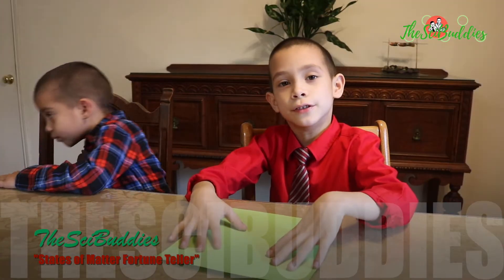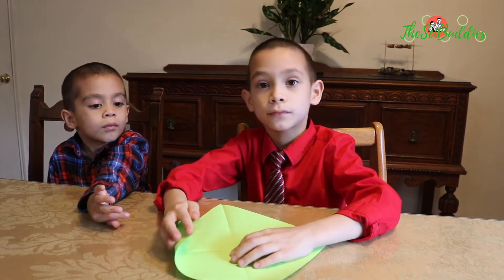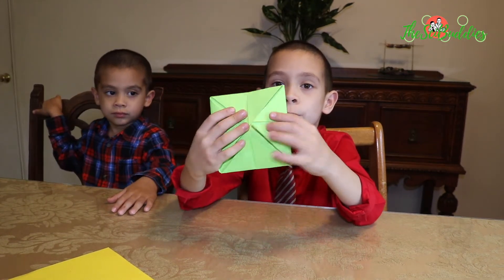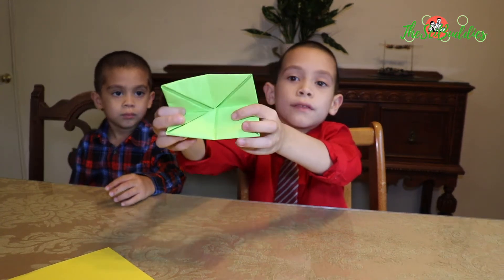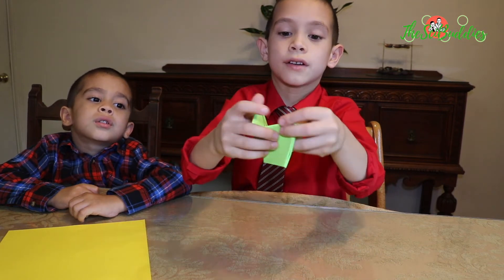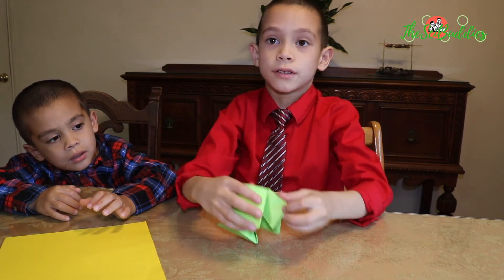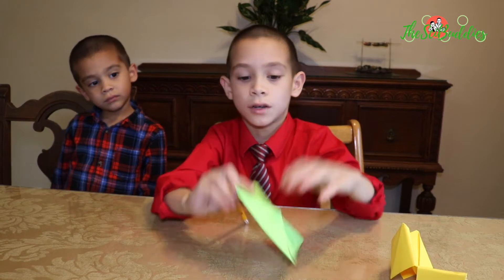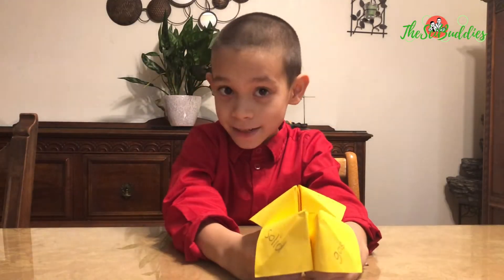States of Matter Fortune Teller - TheSciBuddies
This is a playtime turned into a learning activity. It started with folding a piece of paper into a fortune teller and then use it to learn more about changes and states of matter  – solid, liquid, gas and physical & chemical changes.
[YouTube Free Music: That Night In Your Car by Spazz Cardigan]